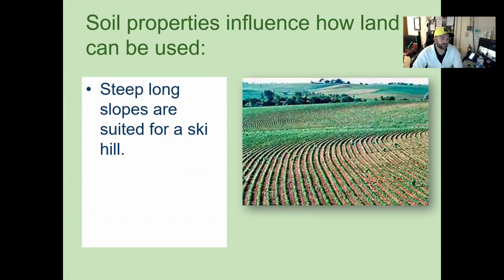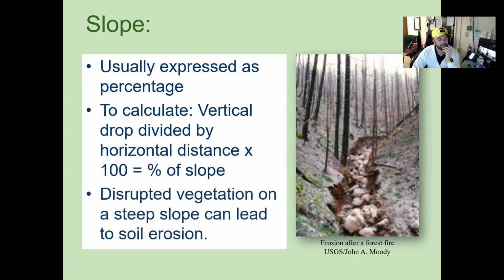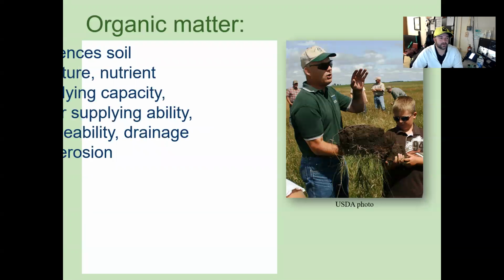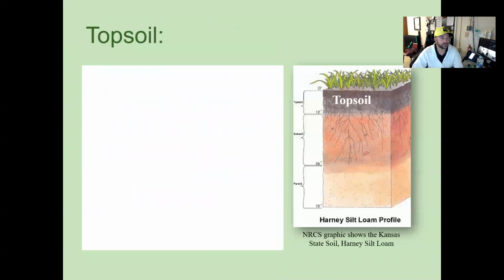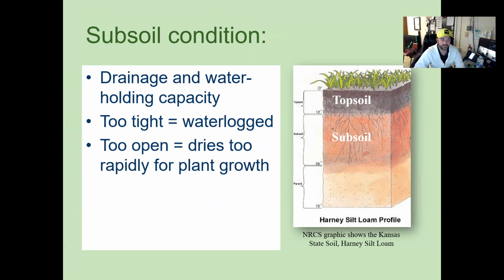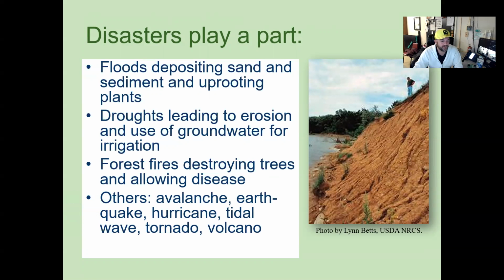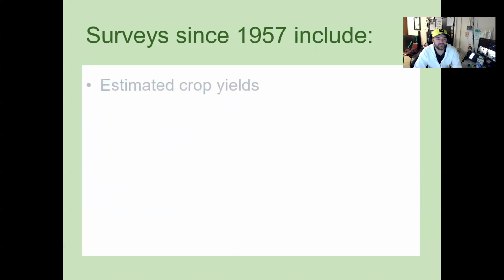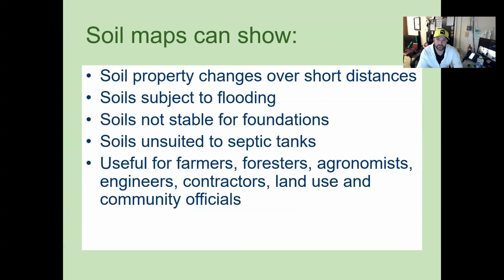Understanding Soil and Land Use